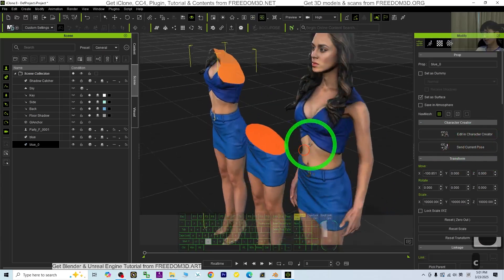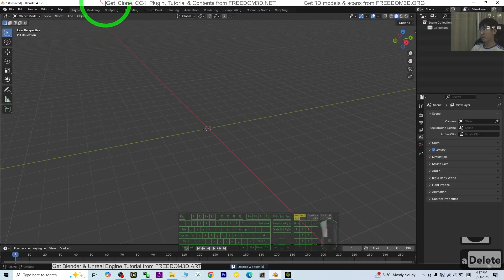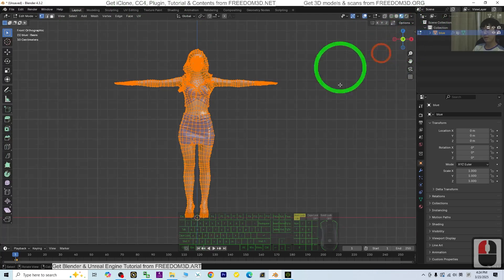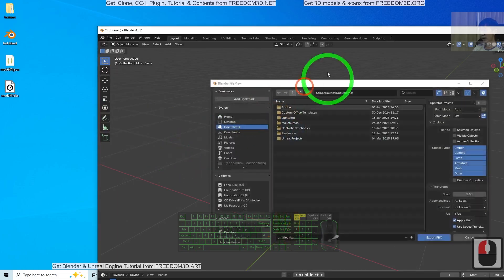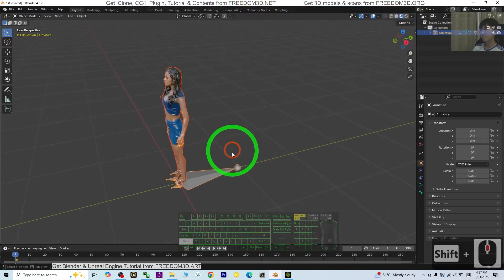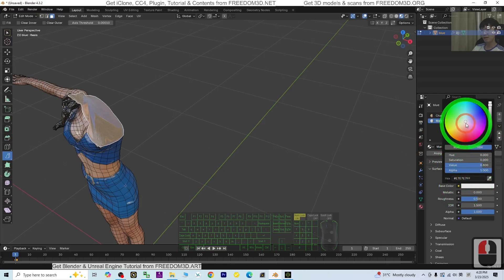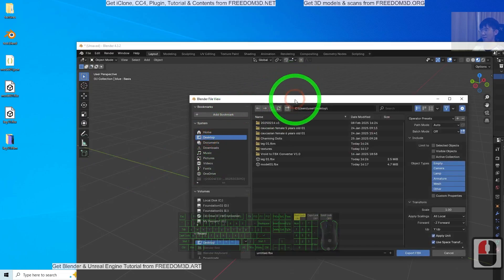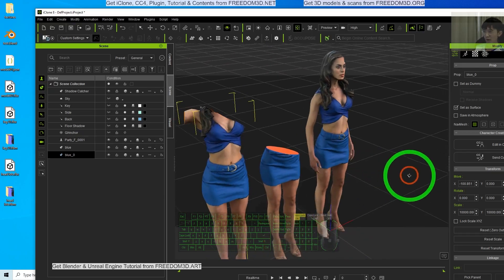iClone 8 Cut any 3D Avatar - Tutorial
iclone,
tutorial,
cut,
3d avatar,